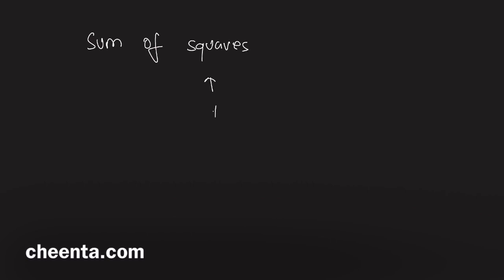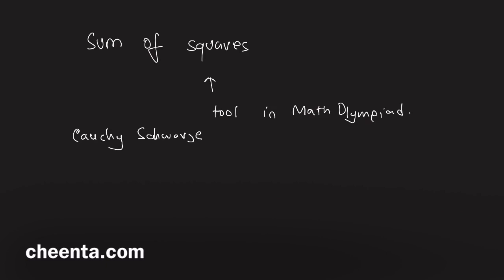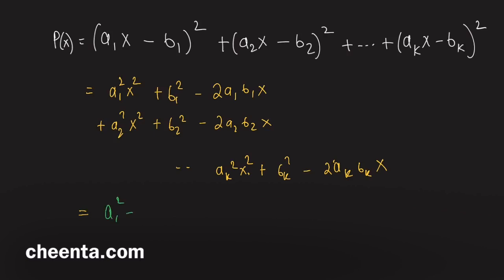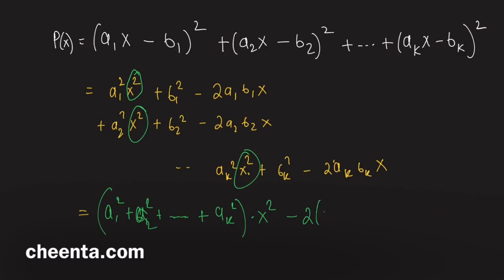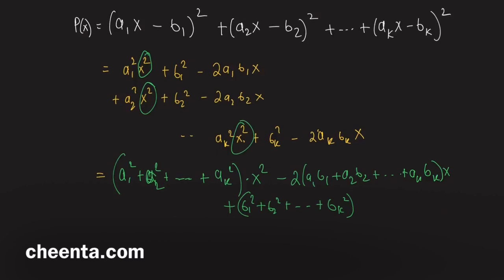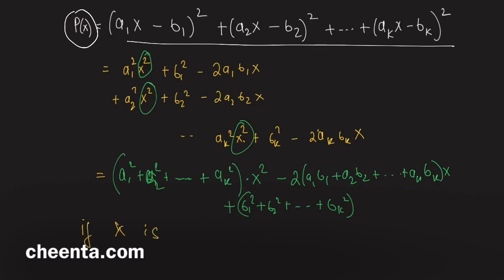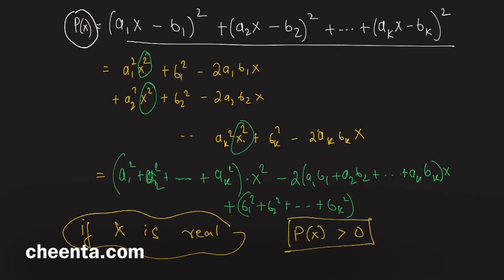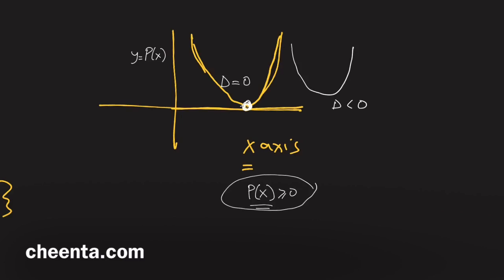Sum of Squares and Cauchy Schwarz || Math Olympiad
Let's talk about Sum of Squares, a useful tool in Math Olympiad and to proof the Cauchy Schwarz Inequality.

Happy learning!